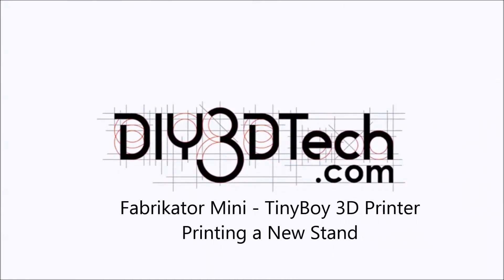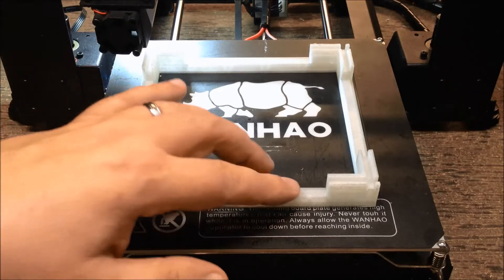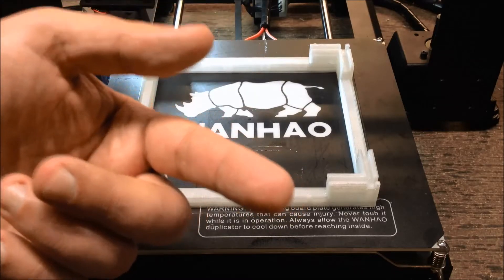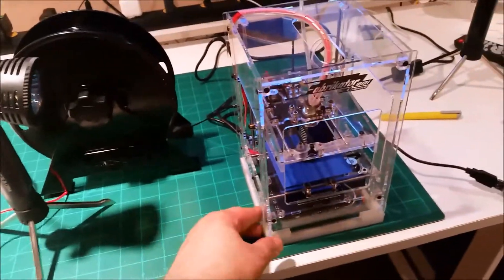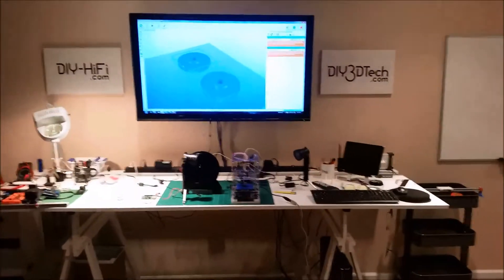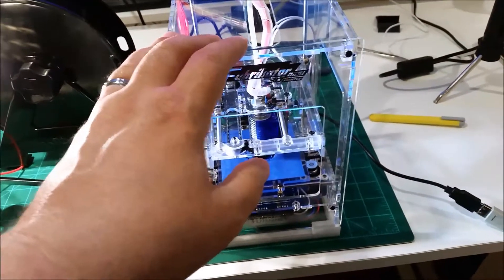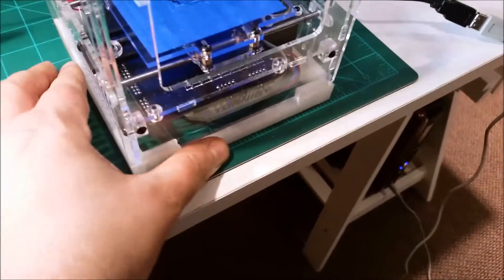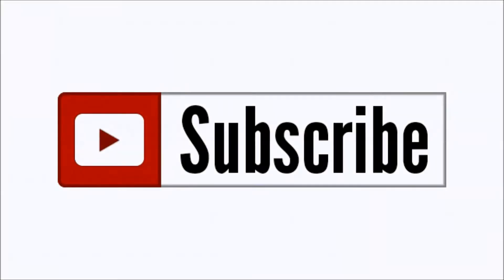Fabrikator Mini - TinyBoy 3D Printer - Printing a New Stand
for more information on this and many other projects!  As in this episode we will be printing a new stand for the Fabrikator Mini - TinyBoy 3D Printer as those laser cut blocks are worthless!  Also so far once I got past the issues with FT232R UART dtiver issue, all is good and very happy!